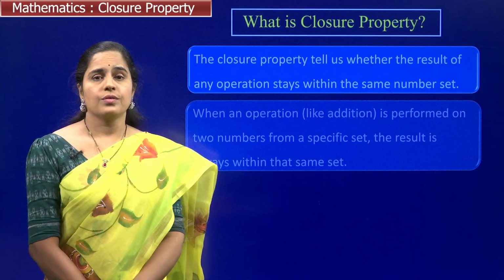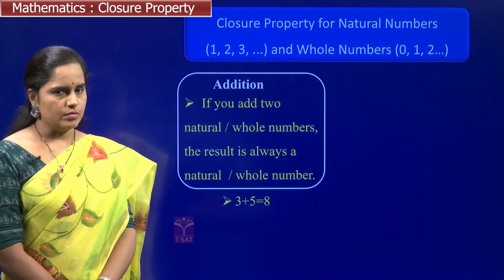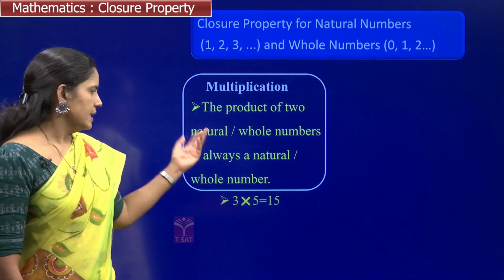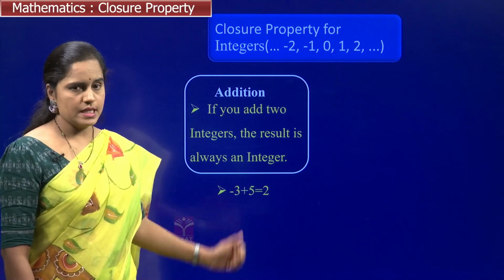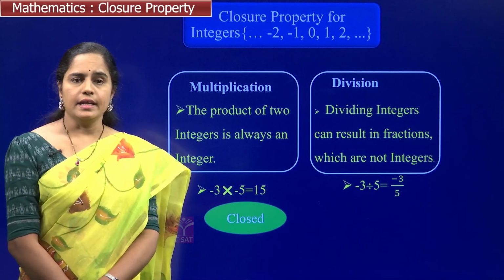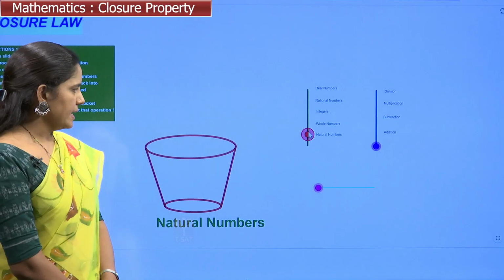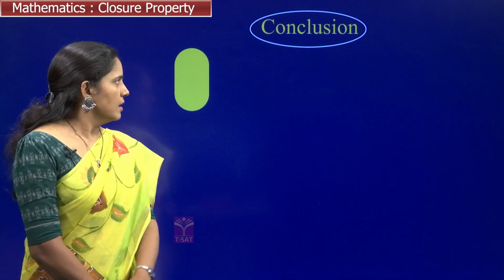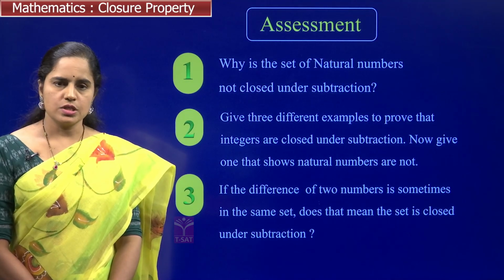Pre-Requisites : Class (6th To 10th) | Mathematics : Closure Property | T-SAT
T-SAT Network Digital Classes are Now Available on Following Platforms:

👉Install T-SAT App:
1. For Android Users: Play Store
2. For Apple Users: AppStore